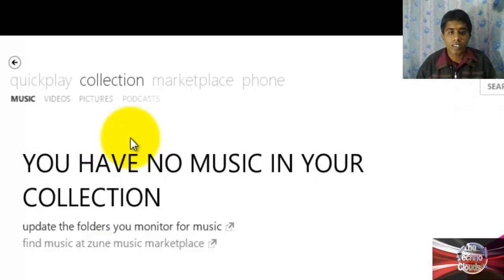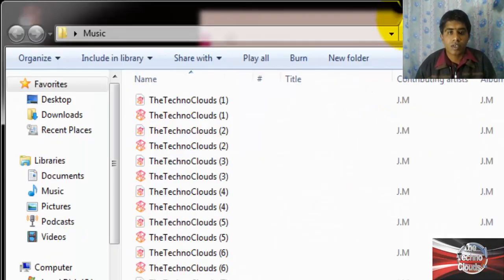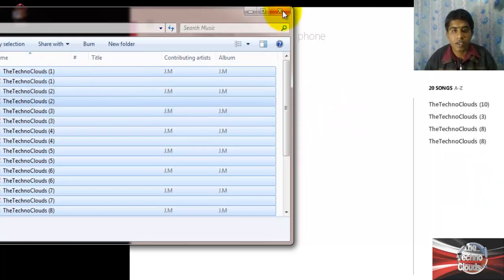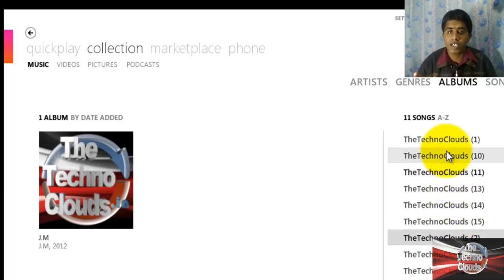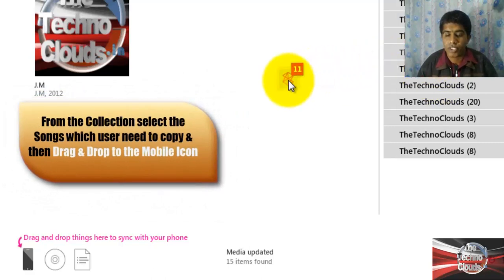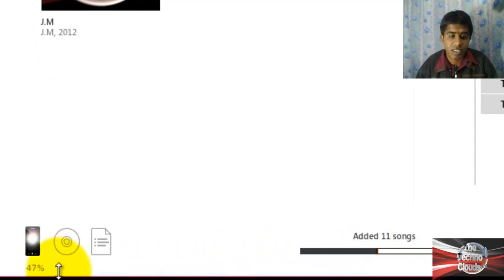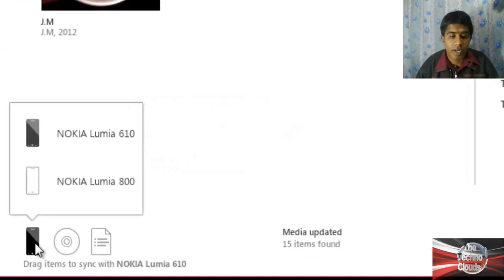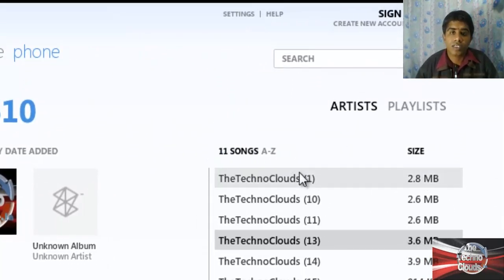How to Transfer the Music File to to Nokia Lumia (HD + 3D) -by TheTechnoClouds.in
Download Zune Software for Nokia Lumia Windows Phone to sync B/W Pc to Lumia

How to Download Zune Software
What is Zune Software
Zune for Windows Lumia
Zune for Windows Phone
Nokia Lumia Wallpapers
Nokia Lumia Audio
Nokia Lumia Video
How to Transfer the Audio
How to Transfer the Video
How to Transfer the Wallpapers